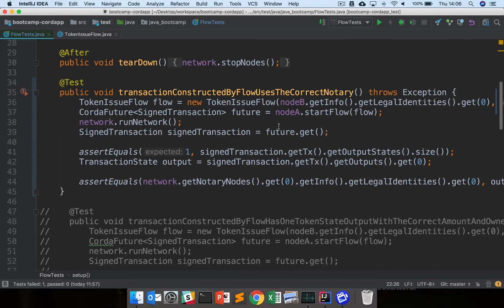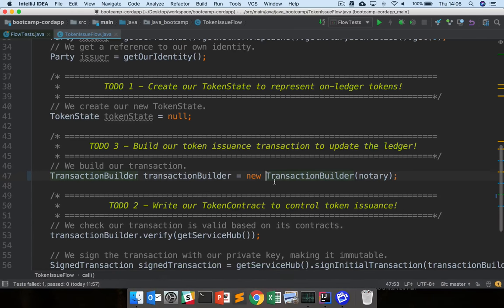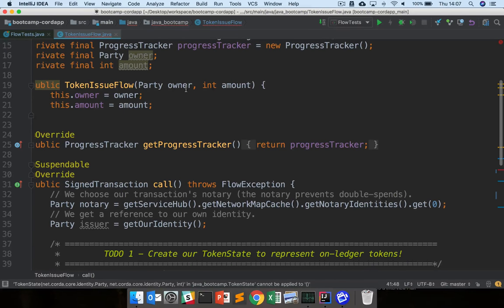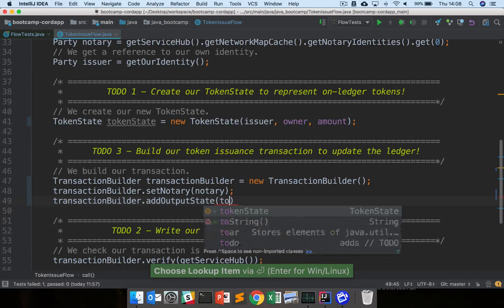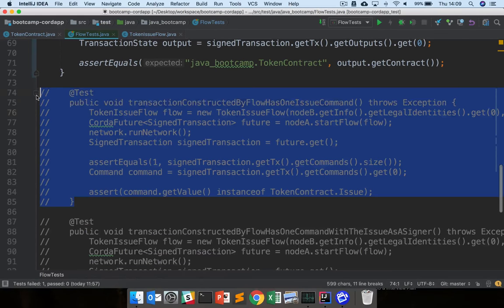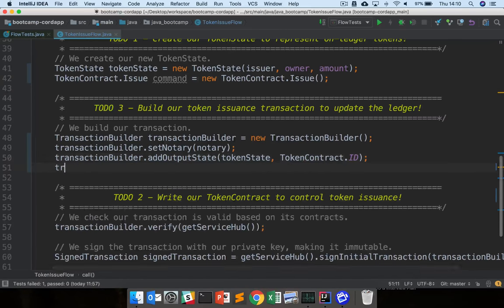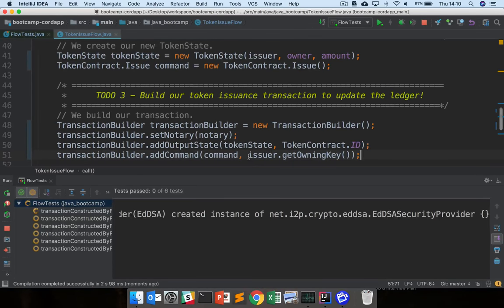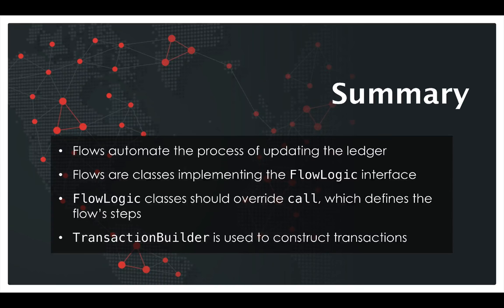Corda Bootcamp 18 - Flows Solutions